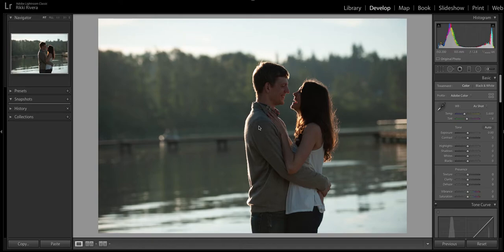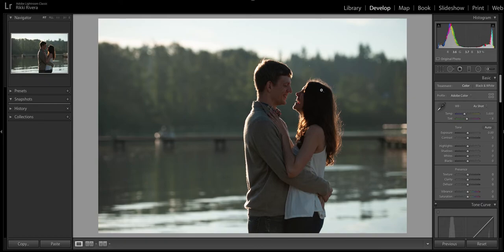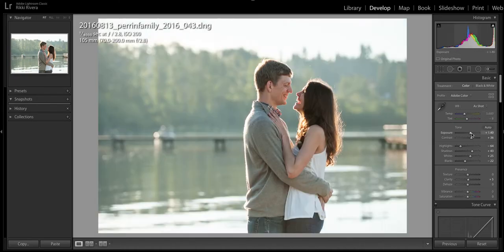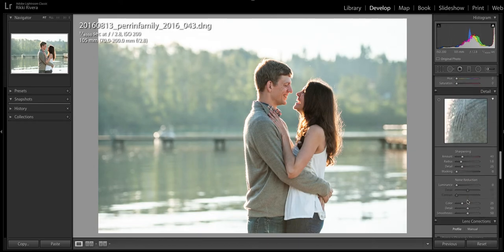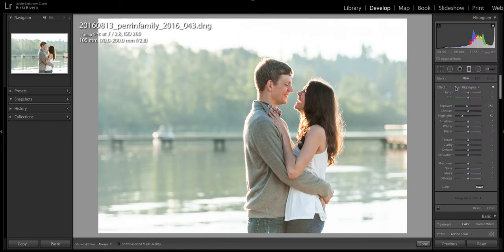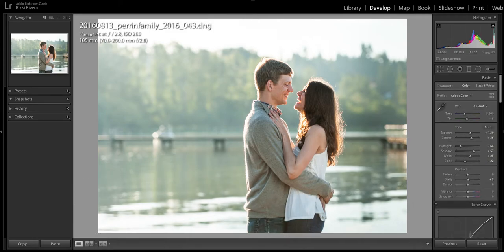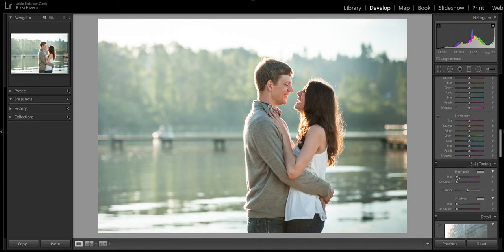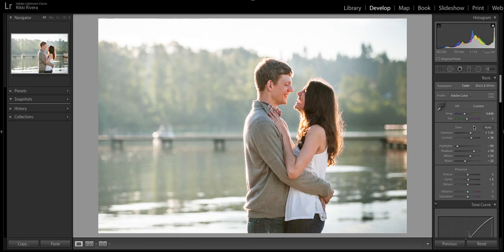Editing Difficult Side Light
Watch me edit as I bring back detail and warmth to my subject on a cool, bright morning near the water, with harsh side light.